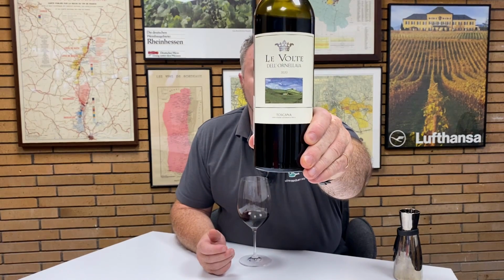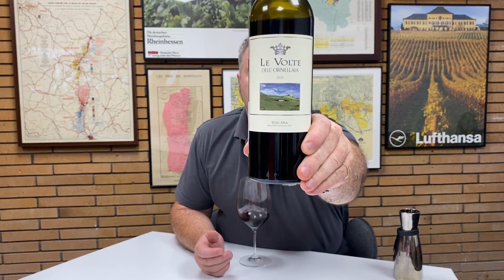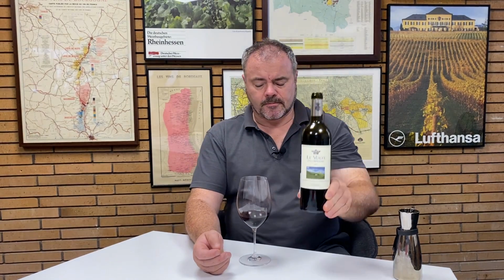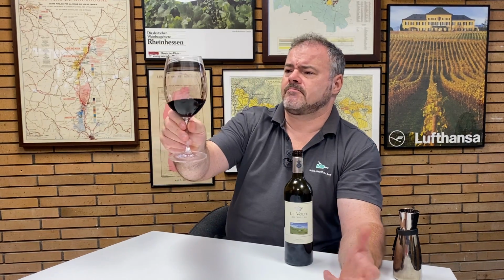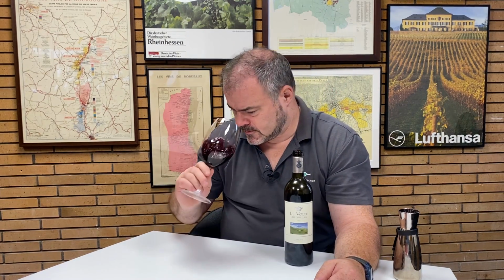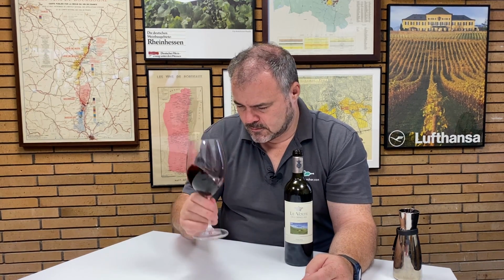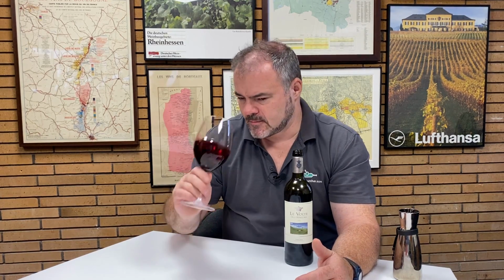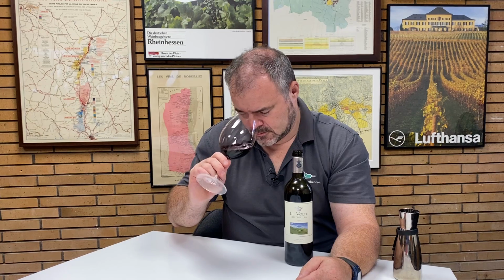Wine Review: Le Volte dell'Ornellaia Toscana IGT 2020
In our tasting today Wine-Searcher's Wine Director, David Alllen MW tastes the third wine from the fabulous Tenuta Ornellaia estate. He reasons that if the Le Volte dell'Ornellaia Toscana IGT 2020 has even a fraction of the quality of the estate's first wine it is likely to be an excellent buy.

Ornellaia is one of the foremost producers in the Bolgheri appellation on the coast of Tuscany. It is particularly known for making one of Italy's most famous and expensive wines, which shares the same name.

The company was founded in 1981 by Marchese Lodovico Antinori, with the first vintage in 1985. From 2002 to 2005 the estate was co-owned by Robert Mondavi and Marchesi De Frescobaldi but, since 2005 Frescobaldi has owned it outright. Michel Rolland has been the consultant winemaker since 1991.

This Bordeaux-style blend is one of the original Super Tuscans. It is made from Cabernet Sauvignon and Merlot, with smaller amounts of Cabernet Franc and Petit Verdot, instead of Tuscany's most famous variety, Sangiovese.

The vineyard, which neighbors Sassicaia in Tuscany's coastal Maremma region, enjoys gentle sea breezes, which mitigate the summer heat, and is sheltered by neighboring hills from cold winter winds. The soils are a complex mix of alluvial, volcanic and marine elements, providing a good base for the Bordeaux varieties planted here.

Grapes which do not make the cut for the top wine (primarily from the estate's younger vineyards) are redirected to Le Serre Nuove dell'Ornellaia, the second wine of the estate. This usually has more Merlot, and less time in oak.

2015 brought a statement of confidence in the terroir's suitability for great white wine, with the release of the maiden (2013) vintage of Ornellaia Bianco. This is a blend with a majority of Sauvignon Blanc sourced from three small estate vineyards identified as producing particularly expressive fruit.

The Ornellaia portfolio also includes Le Volte dell'Ornellaia, which is based on Merlot, Poggio alla Gazze dell'Ornellaia, a Sauvignon Blanc-based white. Finally, Ornus dell'Ornellaia, a late-harvest Petit Manseng.

To find out more about this wine, its pricing and where to buy it follow this link to the Wine-Searcher